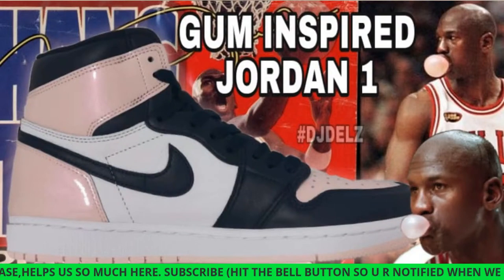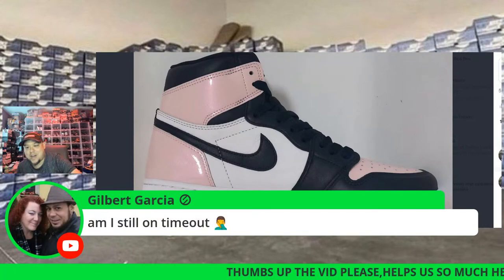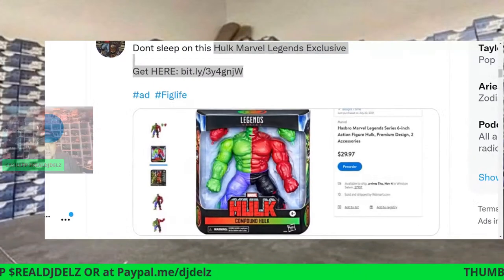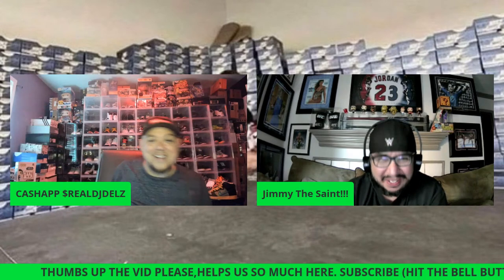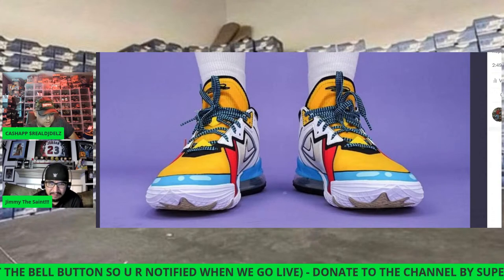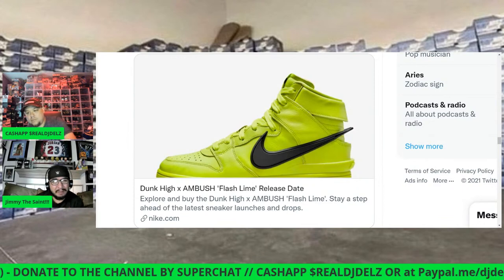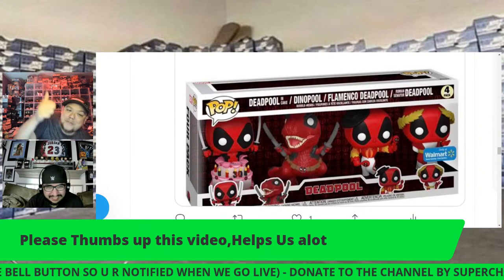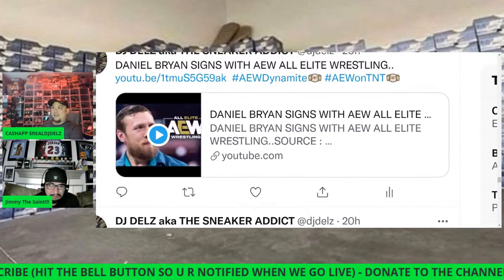Air Jordan 1 Sneaker Inspired by Michael Jordan’s Love for BUBBLE Gum FIRST LOOK!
Air Jordan 1 Atmosphere Inspired by Michael Jordan’s Love for Chewing Gum ... HUH?!

Michael Jordan 92 Team USA Navy Uniform Funko W  Exclusive

Nike Sale!

Barkley Nike Air Max 2 CB '94 'USA' 2021 get

Nike SB Dunk High Pro Ishod Wair x Magnus Walker

Nike Lebron Miami Nights 8 Low Get them at GOAT

Crep Protect

Dj Delz
(MUST SHIP VIA USPS ,Please Do not use this address 3 Months after date video has been posted)
SIZE 9 SHOE
SIZE LARGE SHIRT